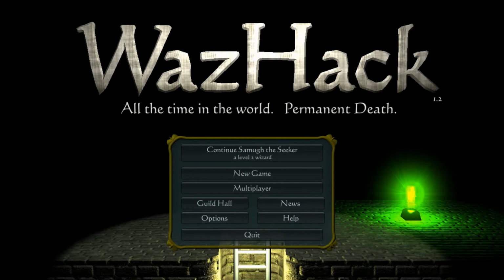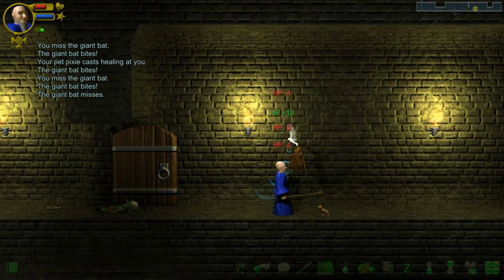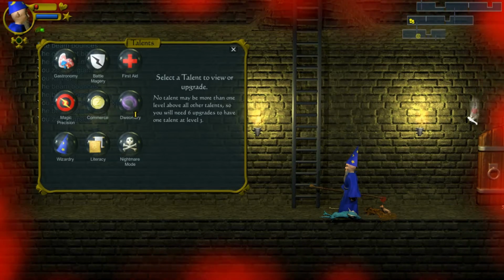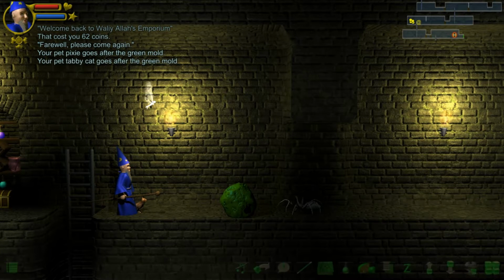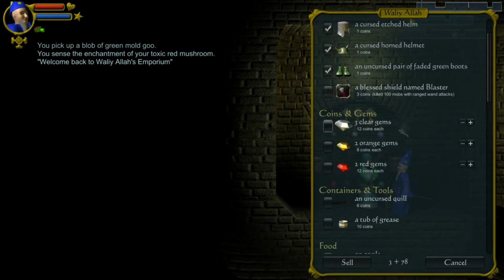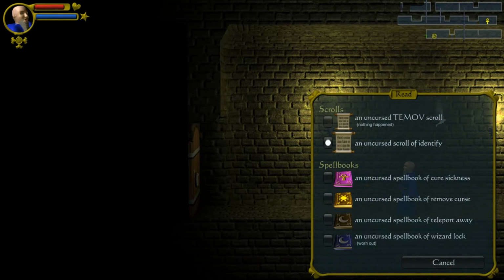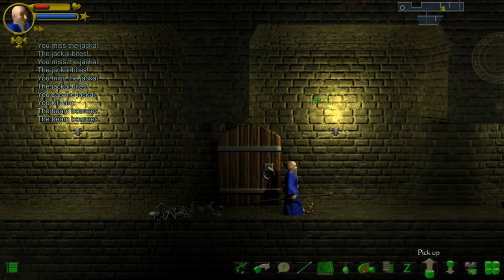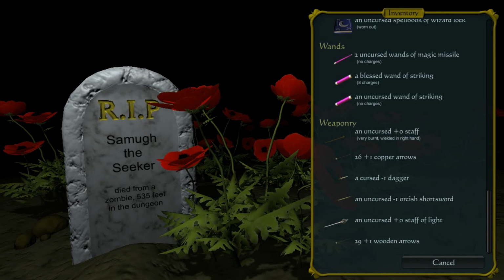Let's Play: WazHack - Ep.113: Knock My Greasy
There's probably a greased lightning joke to be made here but I'm not doing it.